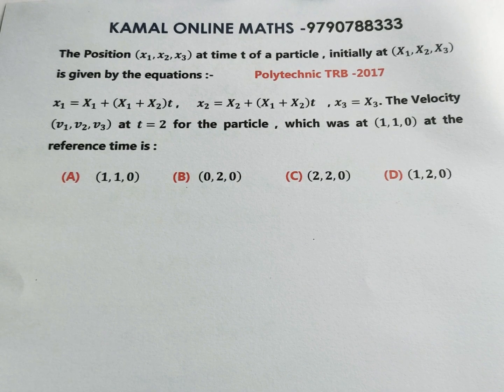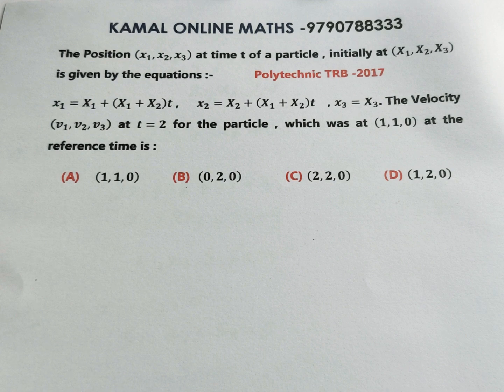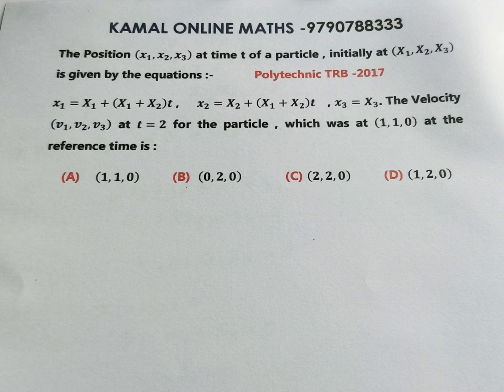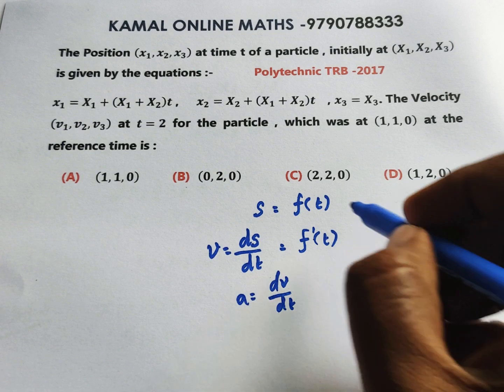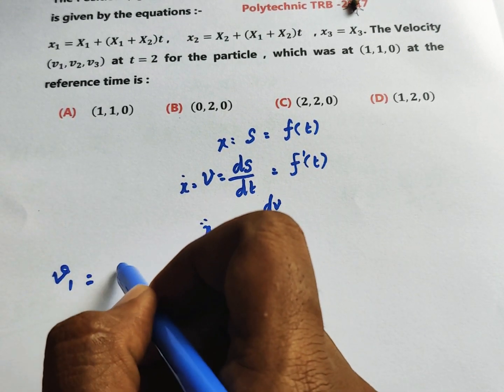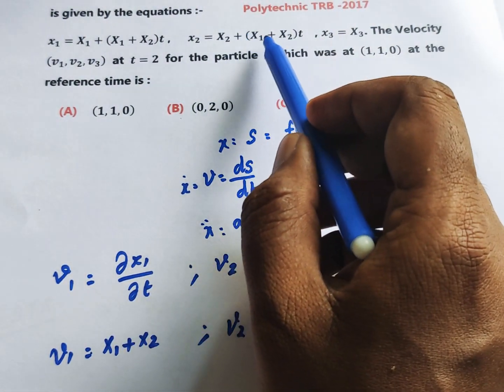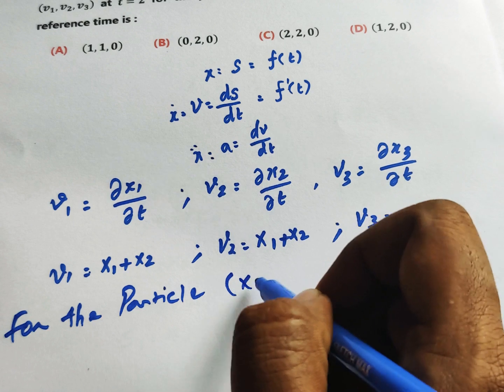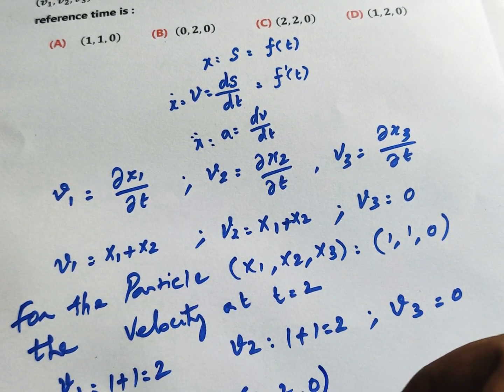Polytechnic TRB Maths | Continuum Mechanics | Velocity of a Particle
Polytechnic TRB Maths | Continuum Mechanics | Velocity